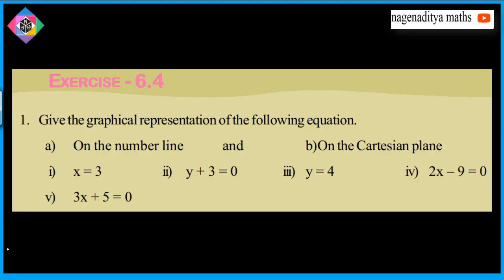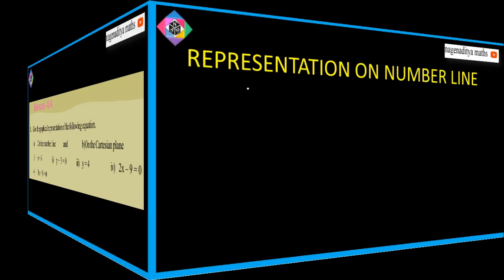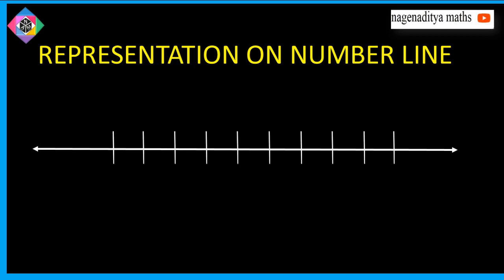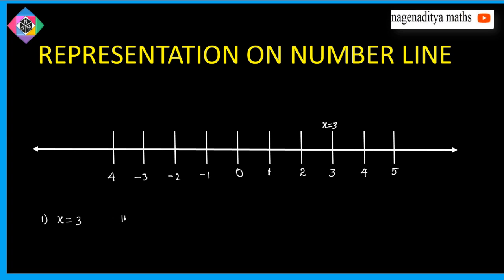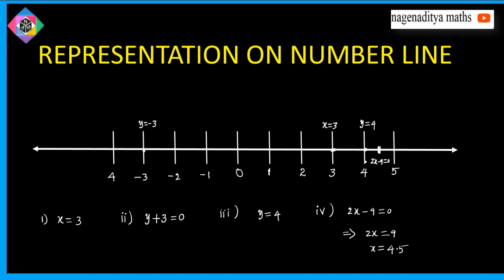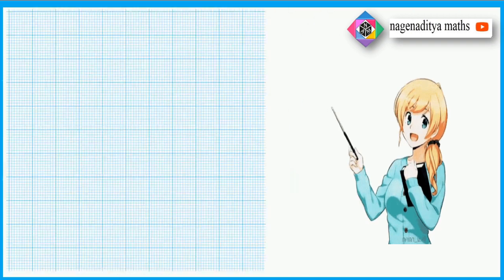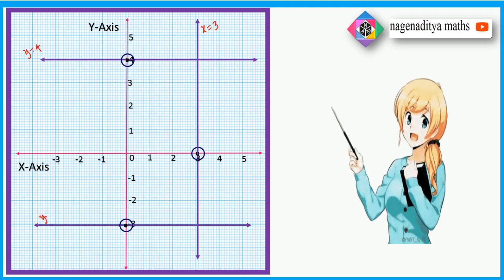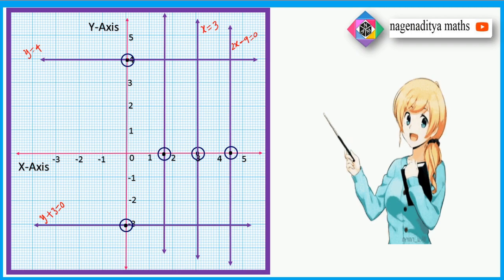9 EM TM DAY 67 LINEAR EQUATIONS IN TWO VARIABLES రెండు చరరాశులలో రేఖీయ సమీకరణాలు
9 EM TM DAY 67 LINEAR EQUATIONS IN TWO VARIABLES రెండు  చరరాశులలో  రేఖీయ  సమీకరణాలు